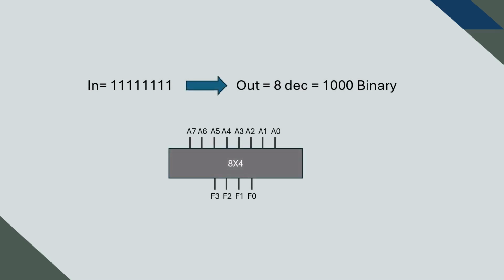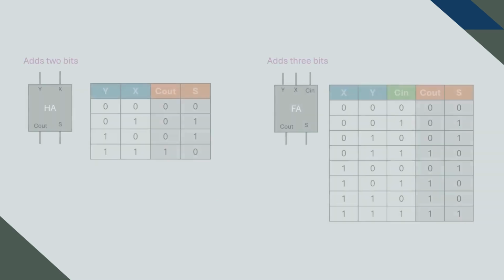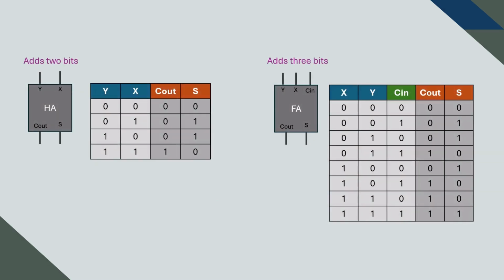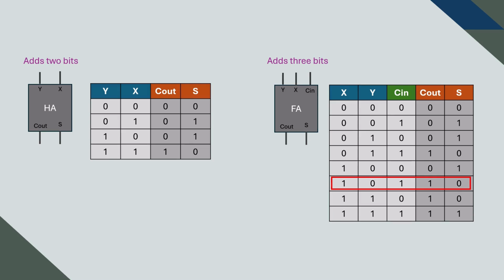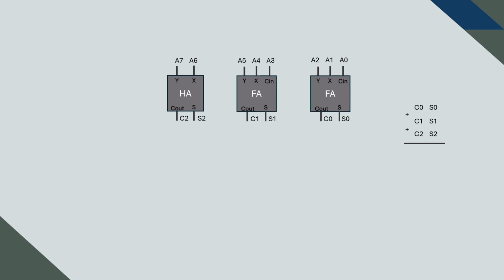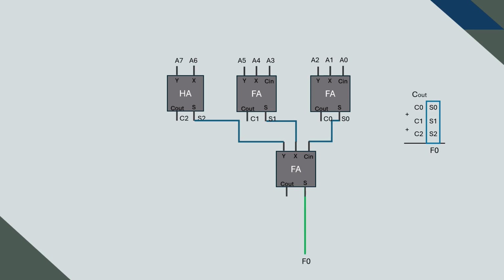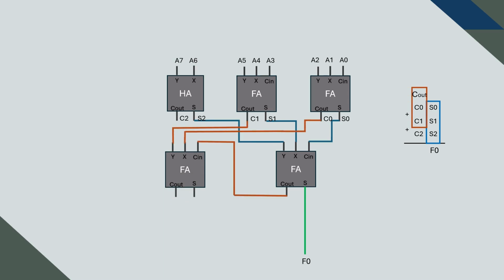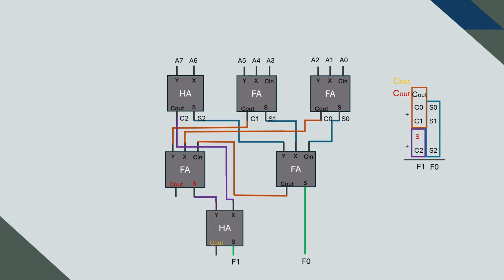Interviewers LOVE This Question: Count 1s Using Only Adders!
Welcome to the first video in the Chip Design and Verification Engineering Interview Series!

In this video, we solve a real interview question often asked in digital logic and hardware design interviews:

👉 Design a circuit that counts the number of '1' bits in an 8-bit input
🔒 Constraint: You can only use Half Adders (HA) and Full Adders (FA).

This is a classic population counter problem, designed to test your understanding of:

✅ Combinational logic
✅ Bitwise addition using HAs and FAs
✅ Efficient circuit design under constraints

Whether you're preparing for a technical interview or just want to strengthen your fundamentals in logic design, this video walks you through the full solution — step by step.